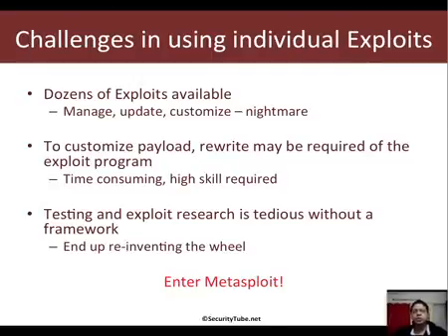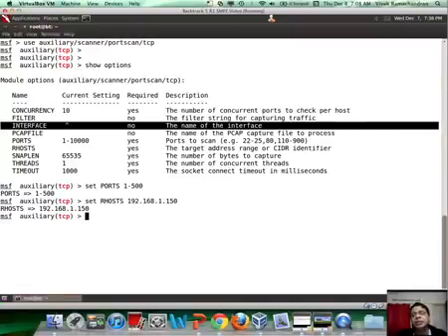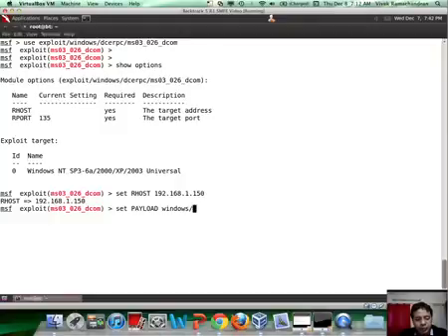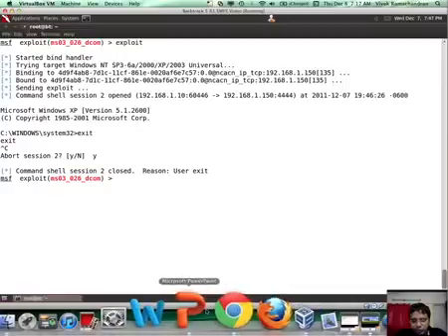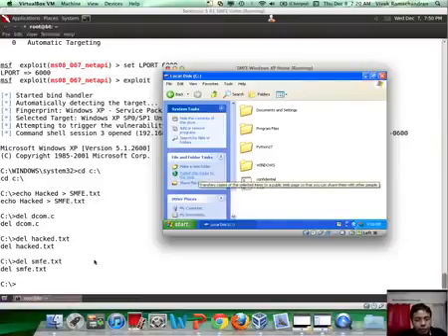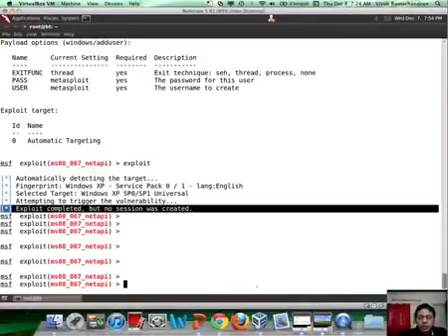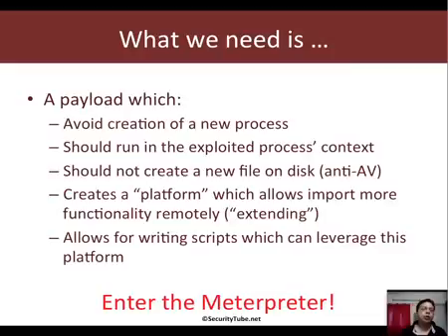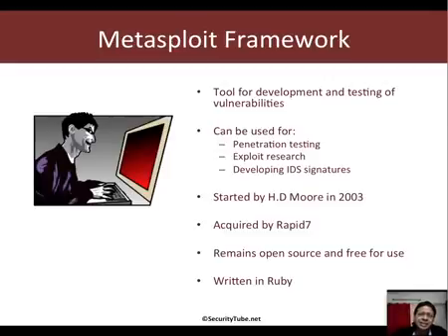SecurityTube Metasploit Framework Expert Part 02